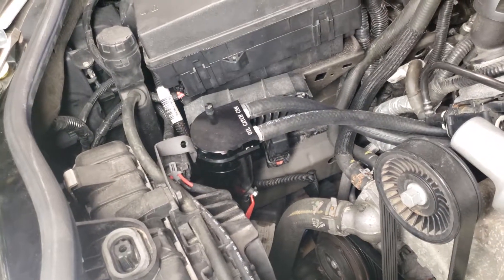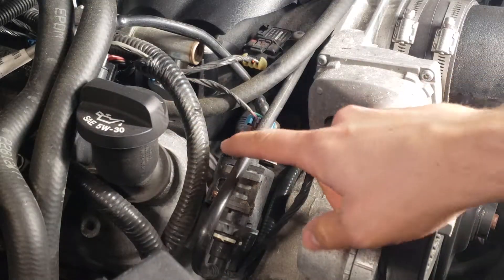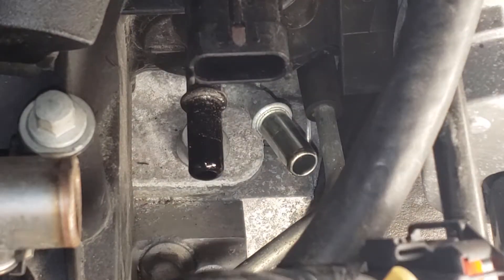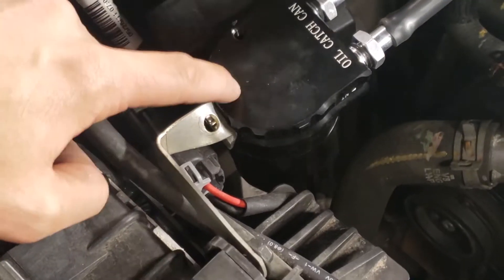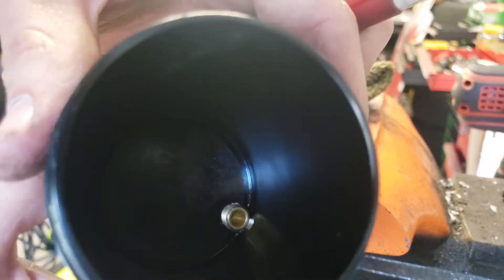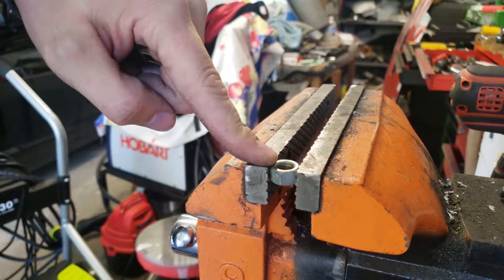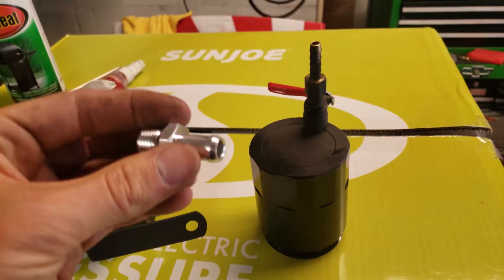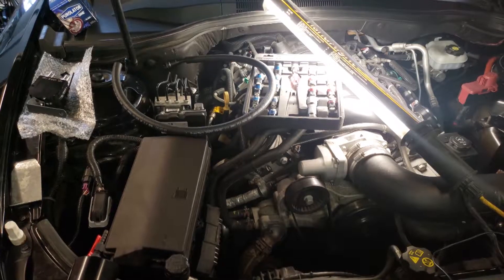5th gen budget Oil catch can install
other tools you'll need (if you buy the listed products)
"R" drill bit
1/8 NPT tap
3' 1/4 ID hose
3' 15/32 ID hose

link to the items I bought